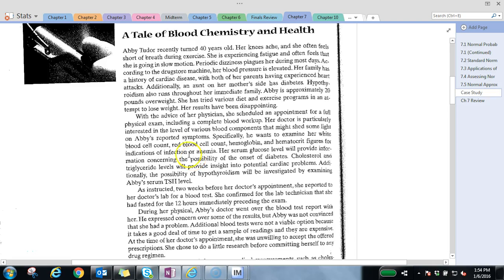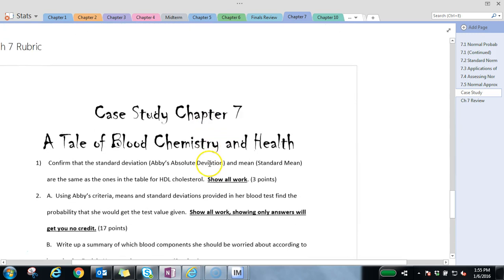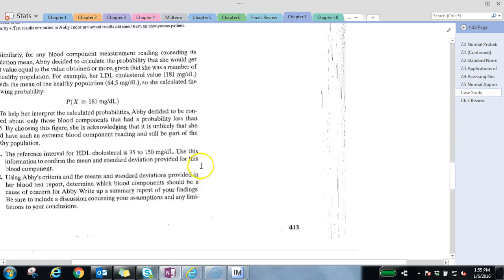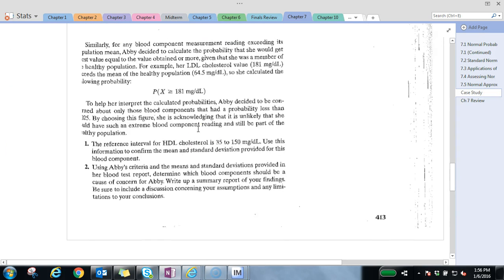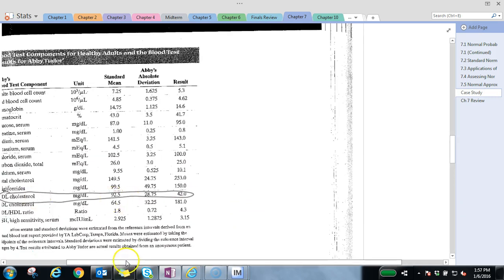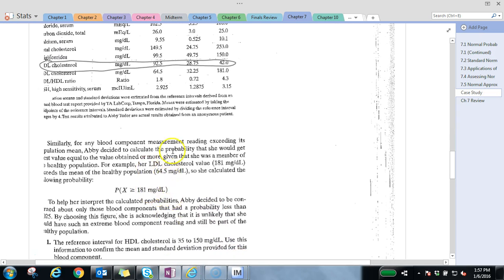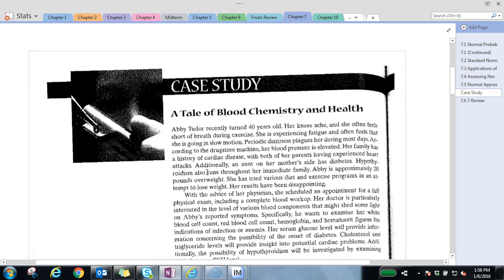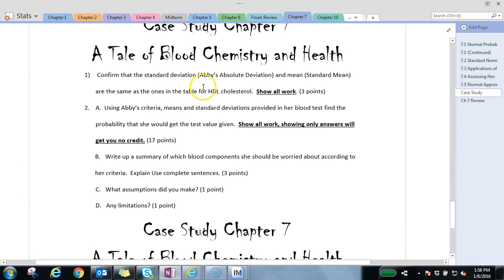Ch 7 Case Study Tips